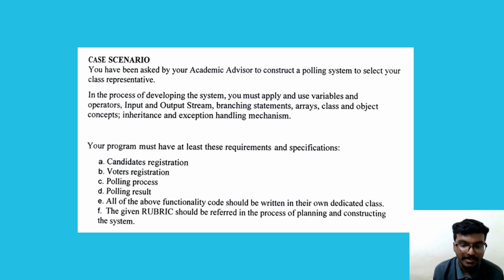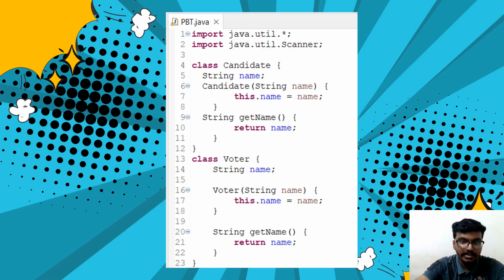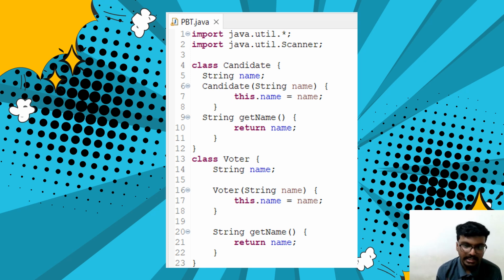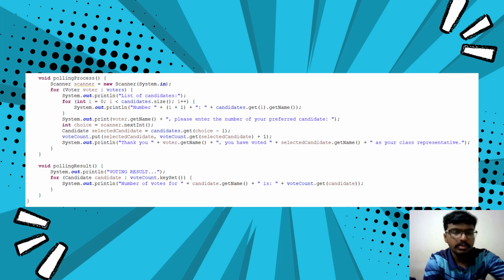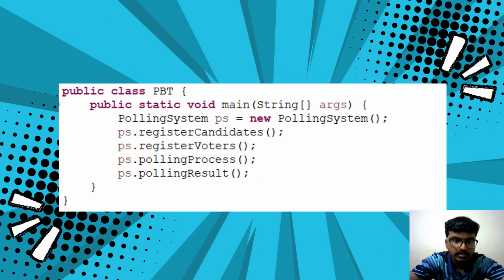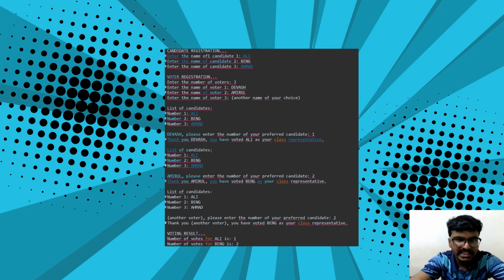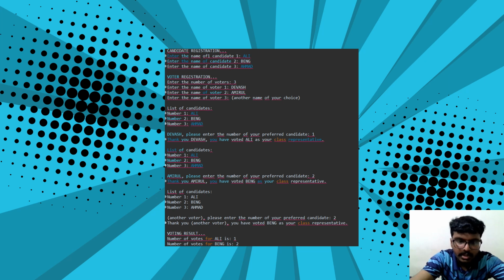PBT PRESENTATION devashVV